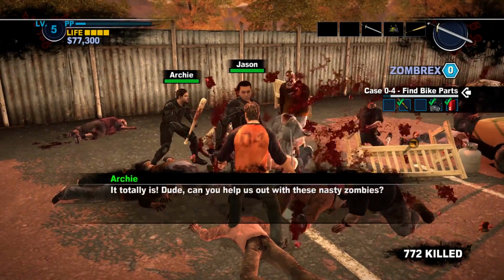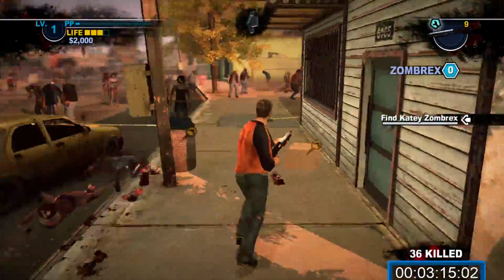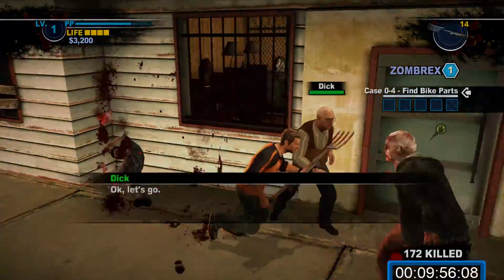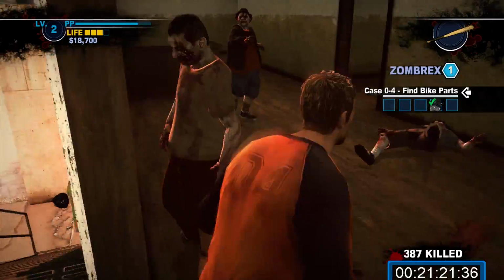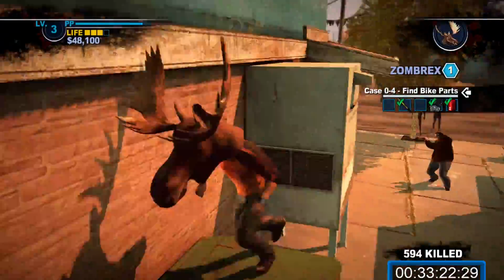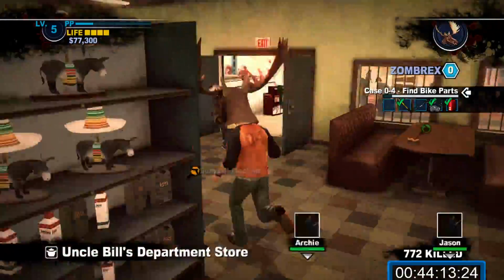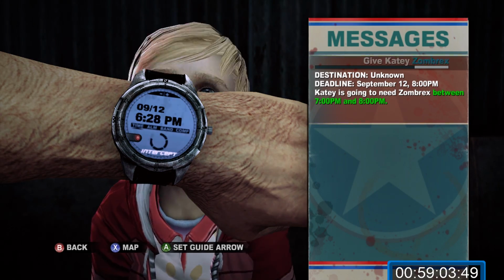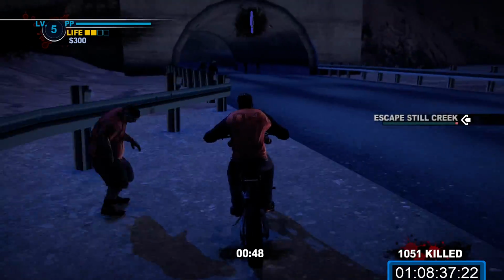Dead Rising 2: Case Zero All Achievements Step by Step Guide (Recommended Playing)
Reviews:
Introduction/Final Verdict:

Tucson - Silent Partner
Runaways - Silent Partner
Hammock Style - Silent Partner
Easy Breezy - Silent Partner
Abracadabra - Silent Partner

End Screen Song:
Triangles - Silent Partner